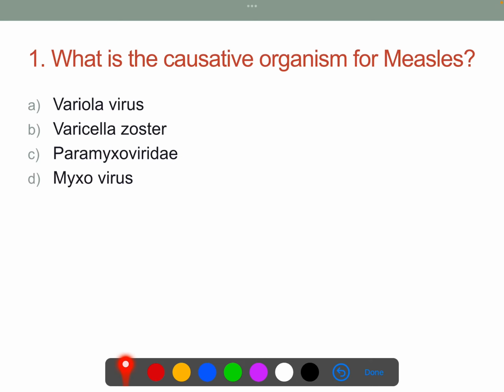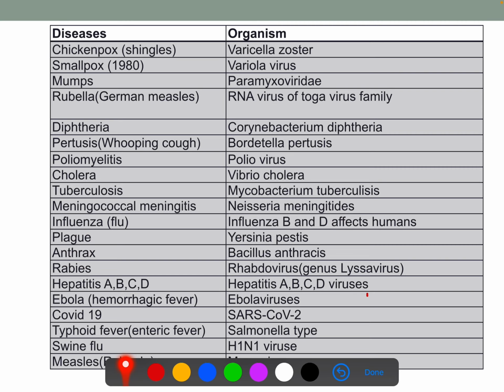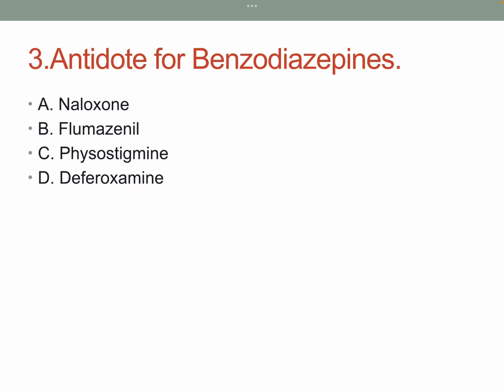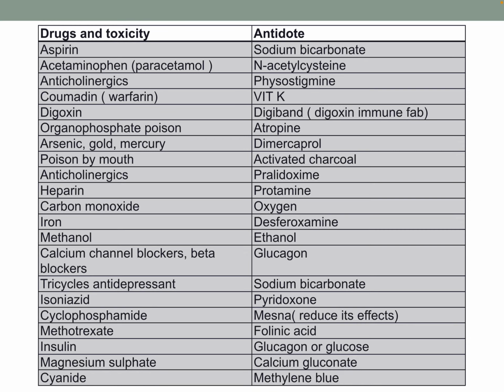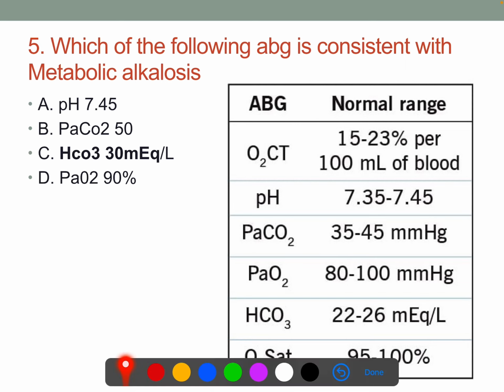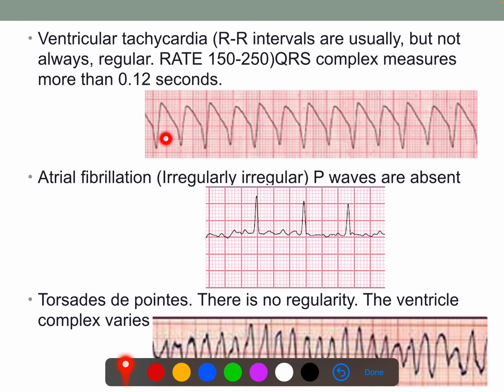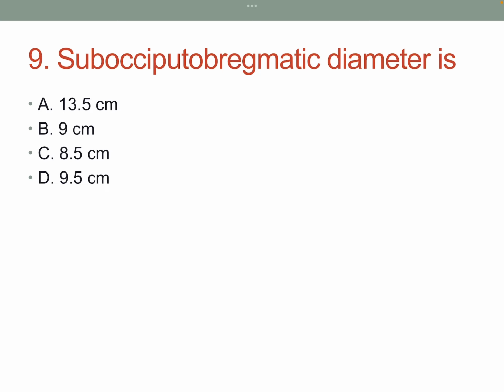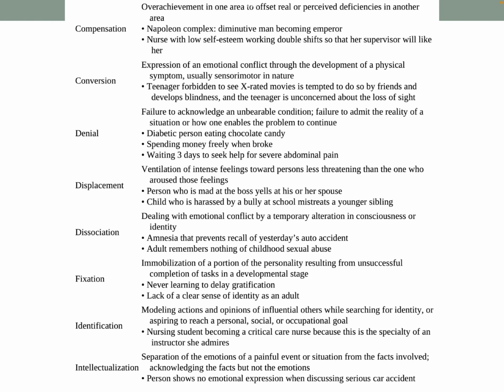Nursing officer questions and answers series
Jipmer, aiims Norcet exam series